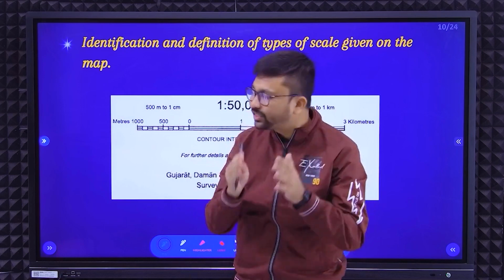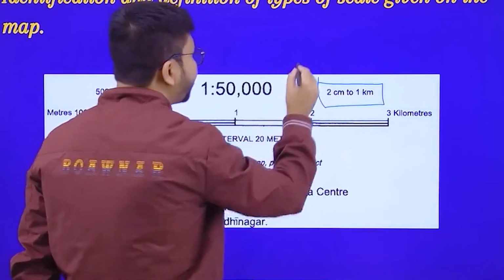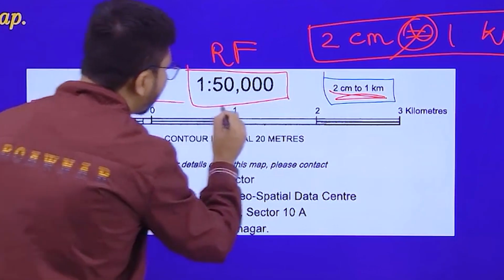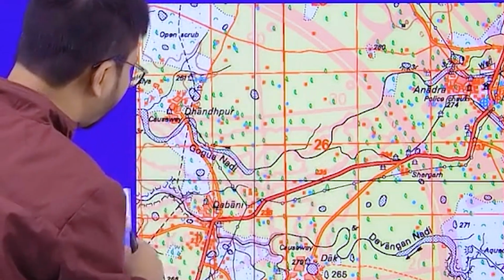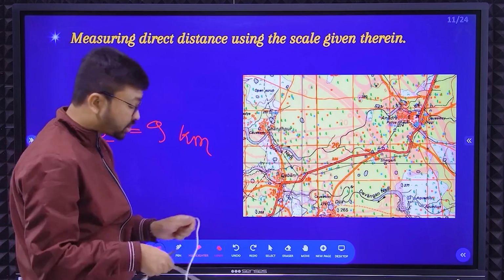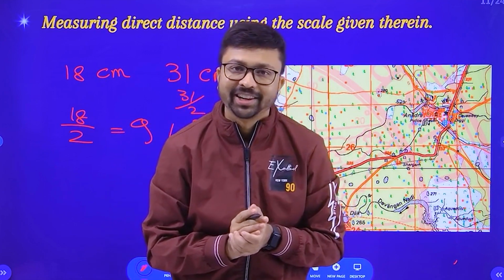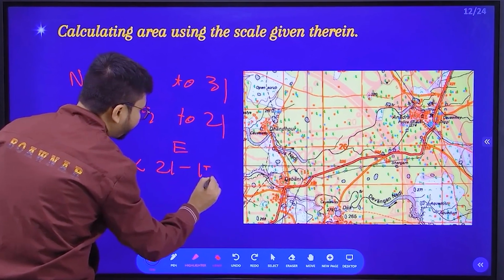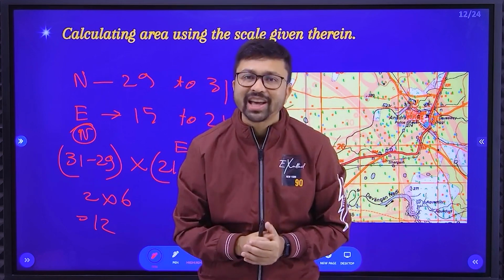Scales , Distance & Area Calculation | Topographical Map